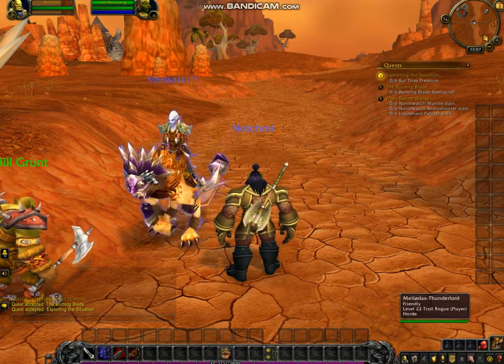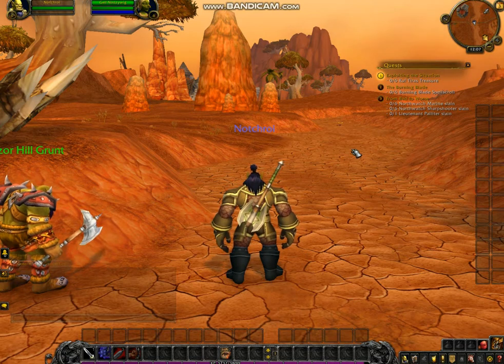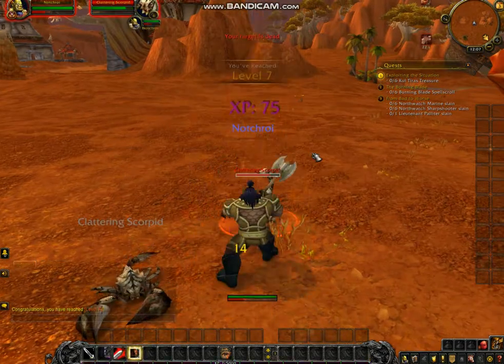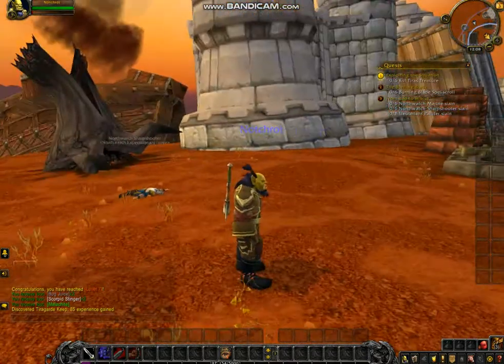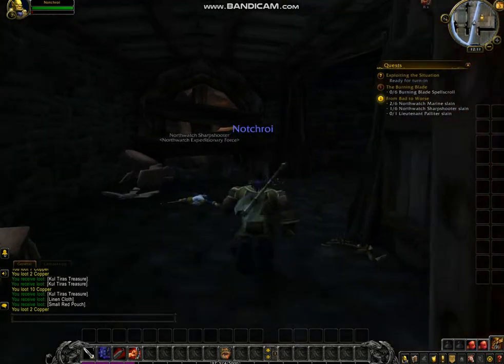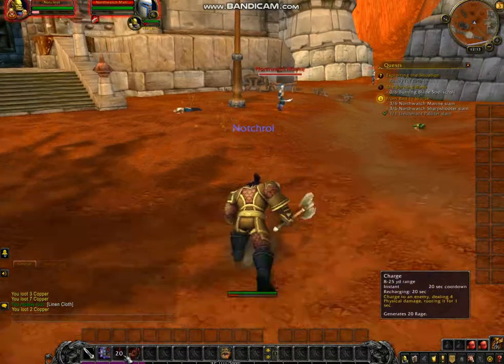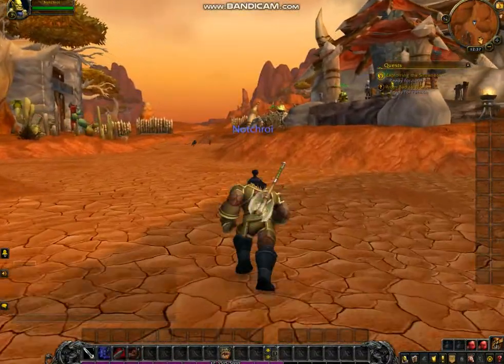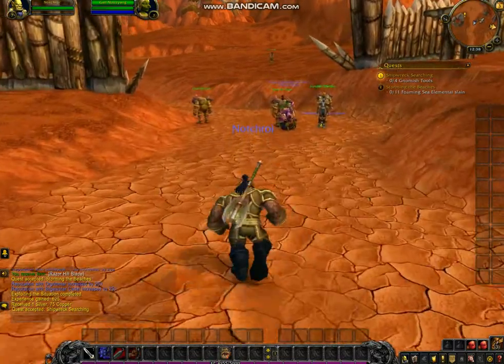World Of Warcraft: Battle For Azeroth Let's Play Ep. 4 (Razor Hill Questing)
What is up everyone? Just The Savage from Crazy Color Gaming coming at you again with Episode #4 of our World Of Warcraft: Battle For Azeroth Let's Play series! In this episode, we begin questing in Razor Hill. We invade the Northwatch fort located on the beach, and we have difficulty with a quest that ultimately has us abandon the quest indefinitely. I hope you guys enjoy :)